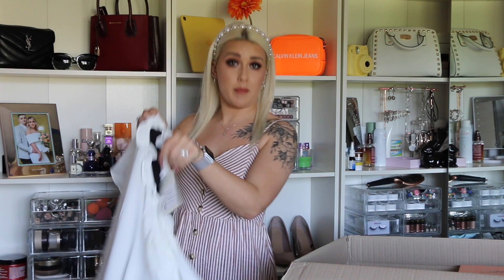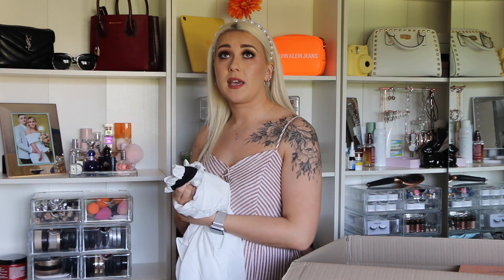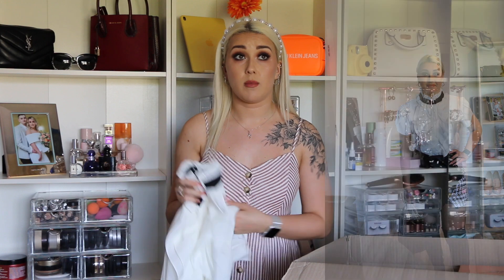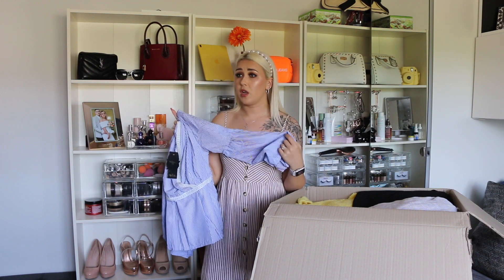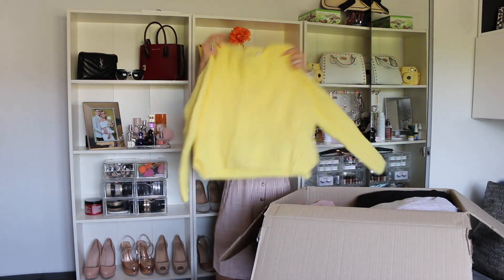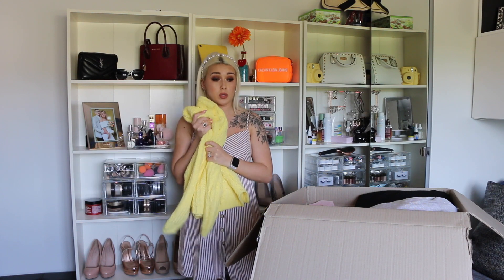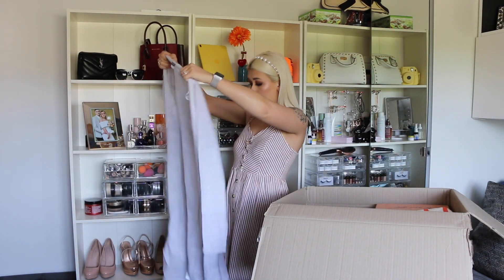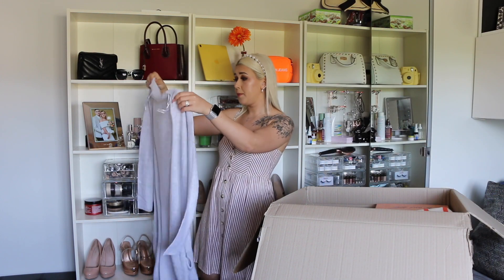TESTING EVERYTHING 5 POUNDS.COM | TRY ON HAUL *NEW IN* - PART 2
TESTING EVERYTHING5POUNDS.COM | HUGE £5 CLOTHING TRY ON HAUL ... THIS IS PART 2 OF 3

Hey everyone! Today I am testing out a brand new brand... everything 5 pounds.com! I am honestly in shock at this brand and cannot wait for you to watch this to find out my honest review and opinion on this brand. You will not believe this!
If you don't know already, Everything5pounds.com purchase end of line stock from some of your favourite brands such as Missguided, H&M, Nastygal, Topshop and more. And sell it for £5! (or sometimes even £2.50 in the sale!).